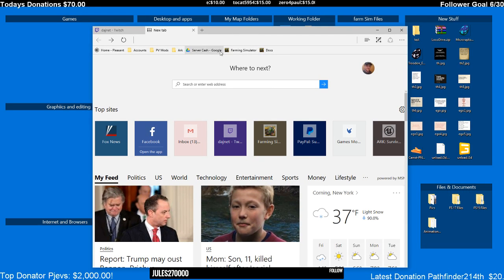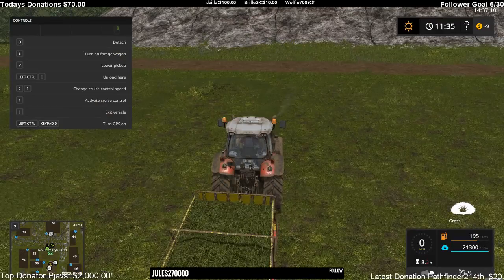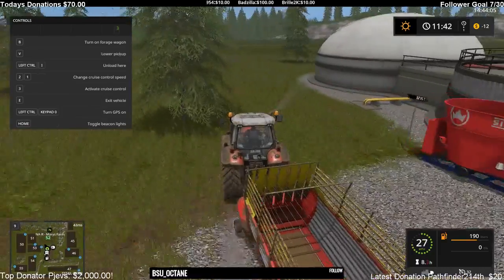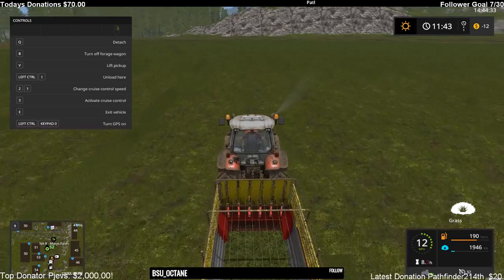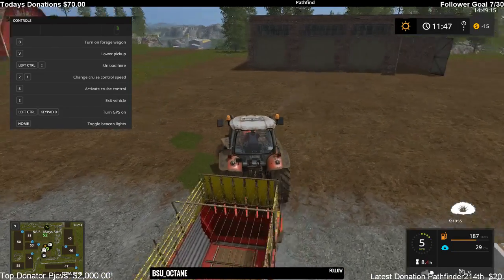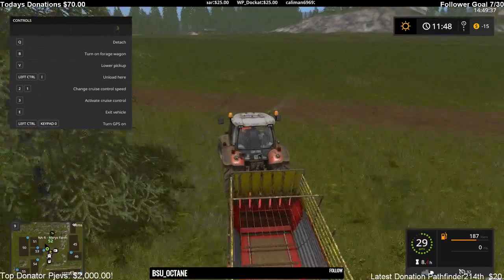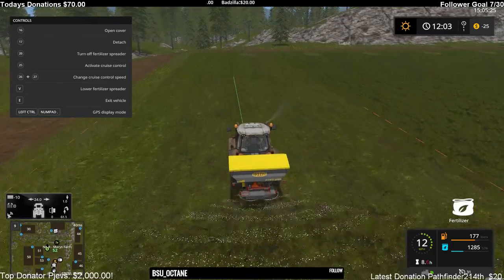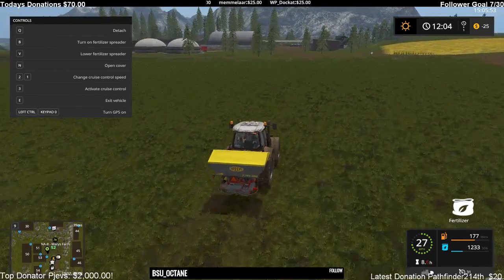PV17 V2 server playtesting Part 2